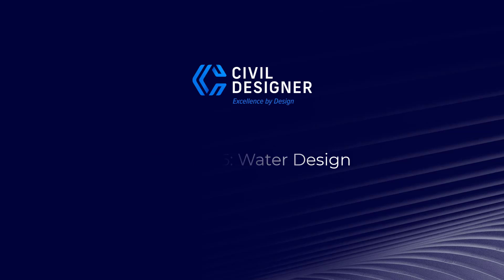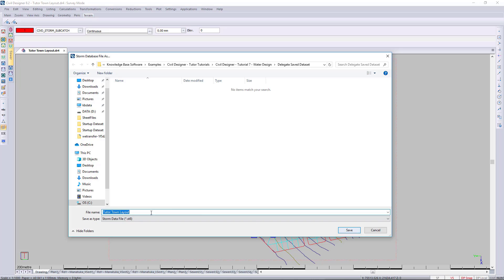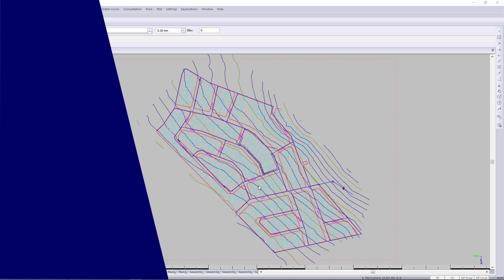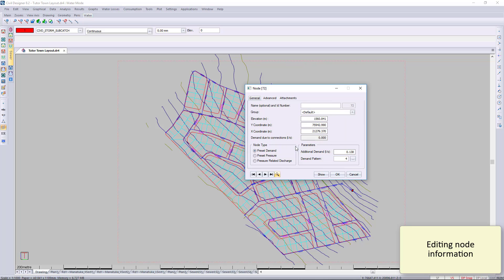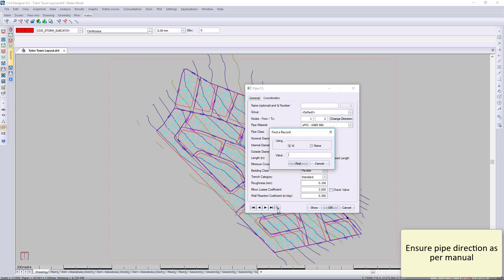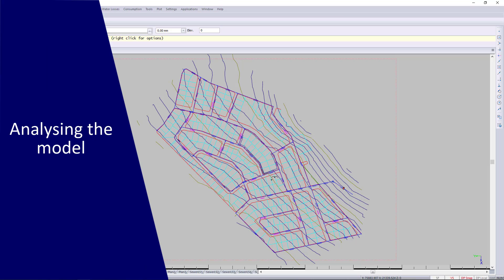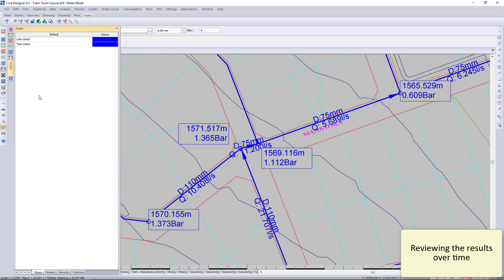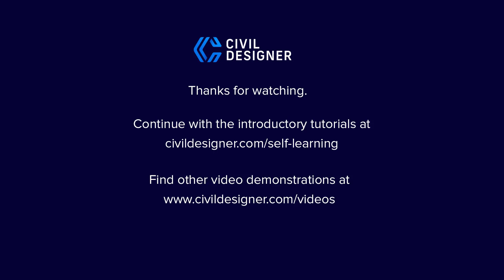Civil Designer Introductory Tutorial 6 - Water Design